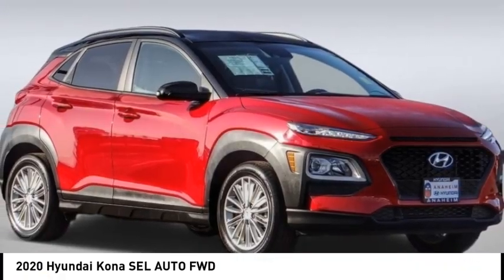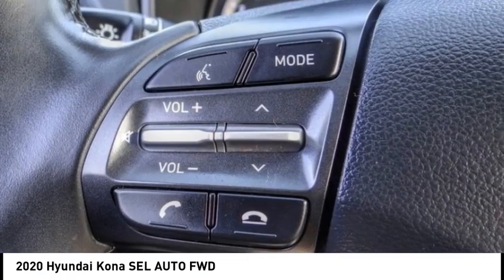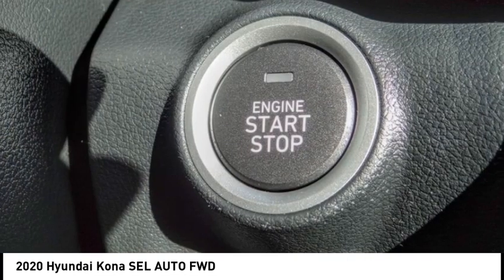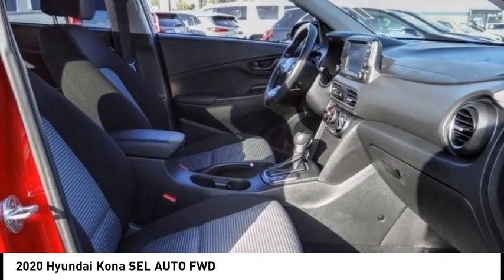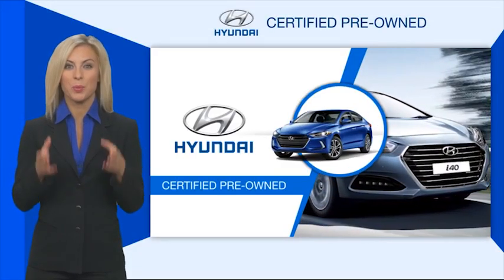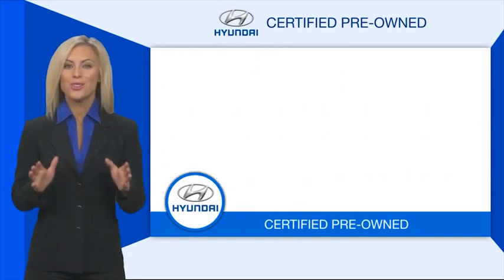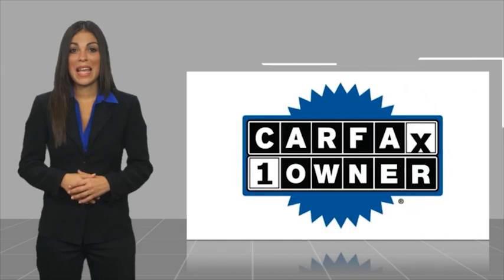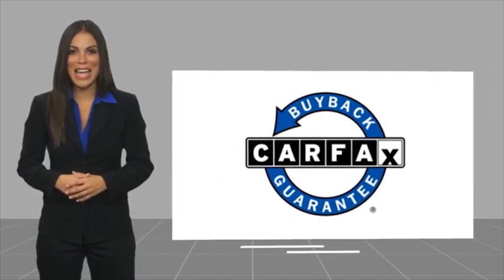2020 Hyundai Kona TA15116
2020 Hyundai Kona SEL AUTO FWD

1271 S. Auto Center Dr.

2020 Hyundai Kona Pulse Red w/Black Roof 6-Speed Automatic with Shiftronic I4 27/33 City/Highway MPG Clean CARFAX. Financing available on approved credit. Trade-ins accepted. Subject to prior sale. All Pricing and Advertised Prices for any/all vehicles offered for sale does not include dealer installed accessories which can be purchased for an additional cost. No sales to Dealers, Brokers or Exporters. For out of state purchase, customers must be present to purchase. If shipping is required, dealership must facilitate; no exceptions. Prices are plus government fees and taxes, any finance charges, $85 documentary fee, $29 electronic registration fee, any emission testing charge and $1.75 per new tire state tire fee. We make every effort to provide accurate information, but please verify before purchasing. Images, prices, and options shown, including vehicle color, trim, options, pricing and other specifications are subject to availability, incentive offerings, current pricing and credit worthiness. Images are for illustrative purposes only.